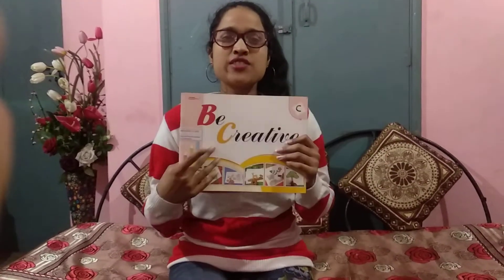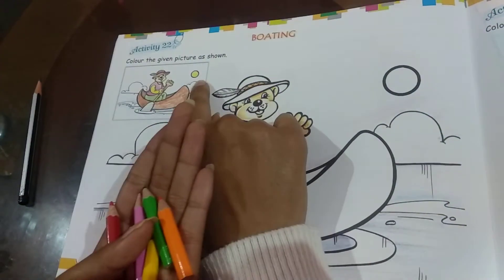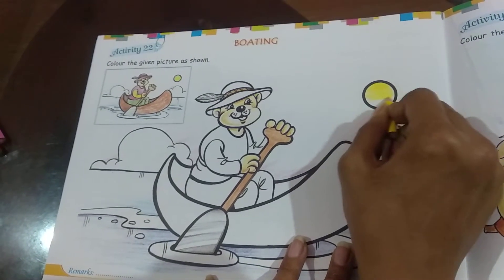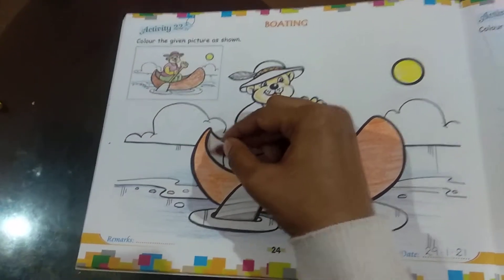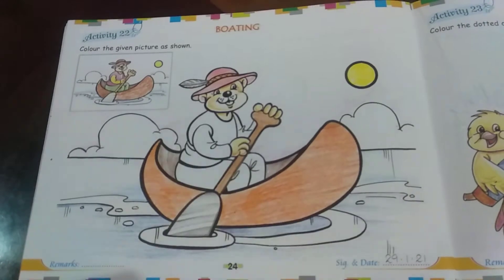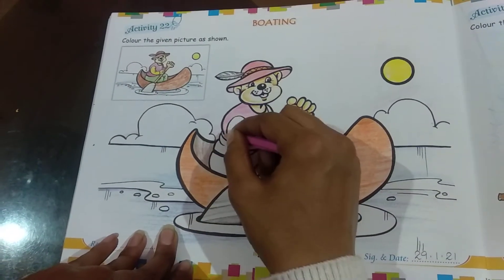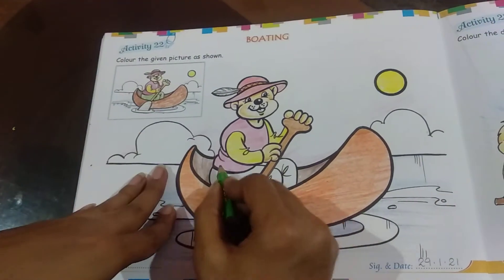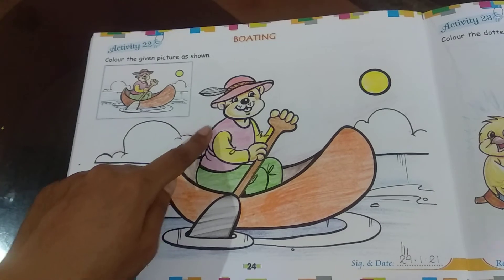UKG: ART:- BE CREATIVE (C)